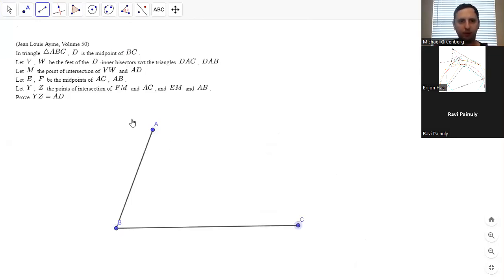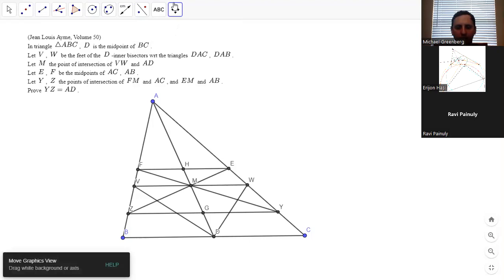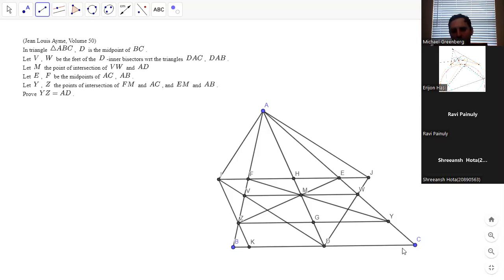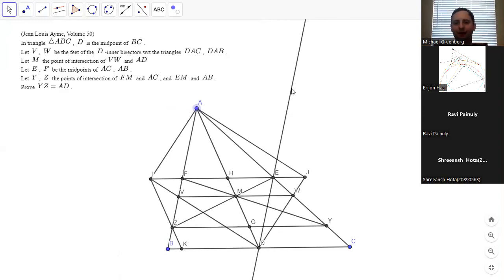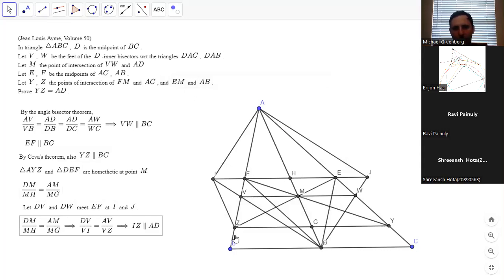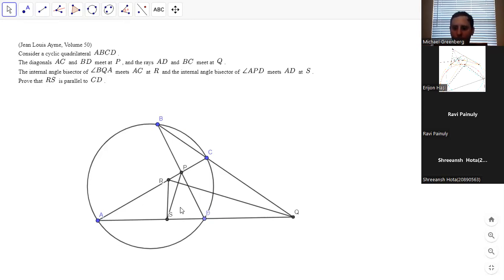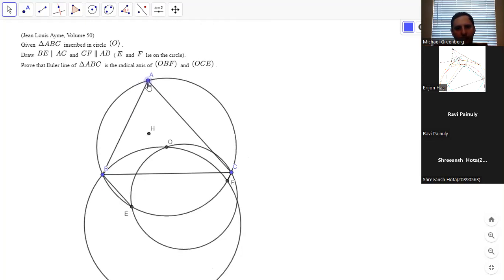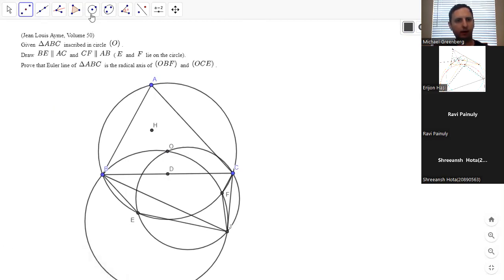LIVESTREAM GEO 74B: An Unexpected Equality of Lengths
In the second half of this session, we solved two more problems from the website of Jean Louis Ayme (a retired French math professor), and made partial progress on a third. The first problem involved showing two lengths which don't seem that related to be equal. We found a very nice proof by constructing a bunch of parallelograms. We found the second problem to be quite easy. Although we didn't solve the last problem, I am very curious if any of you can find a solution.